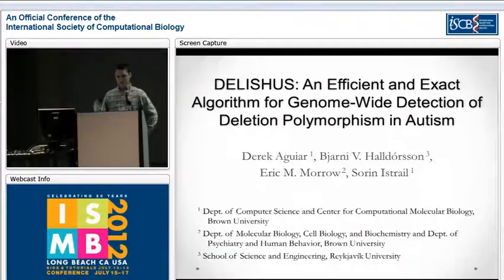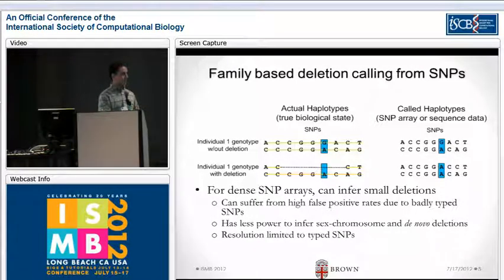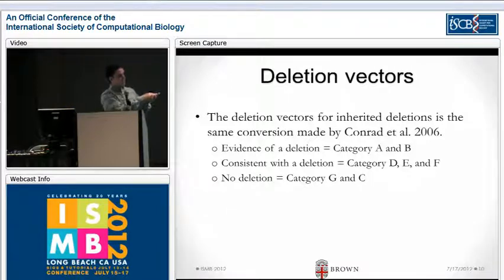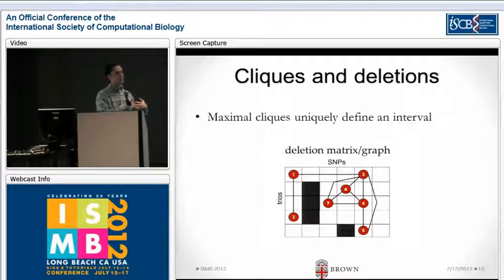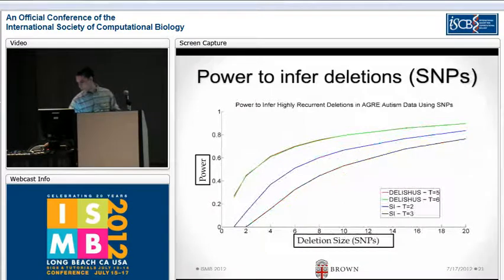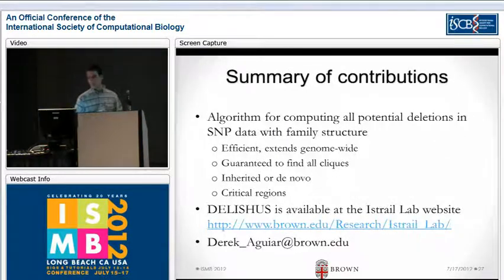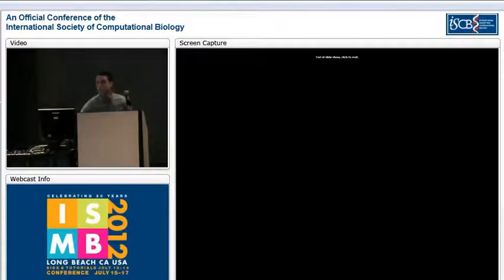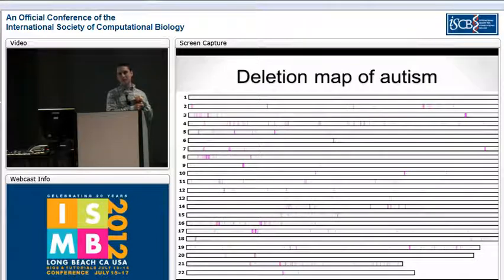DELISHUS: An Efficient and Exact Algorithm for Genome-Wide Detection... - Derek Aguiar - ISMB 2012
DELISHUS: An Efficient and Exact Algorithm for Genome-Wide Detection of Deletion Polymorphism in Autism - Derek Aguiar - ISMB 2012